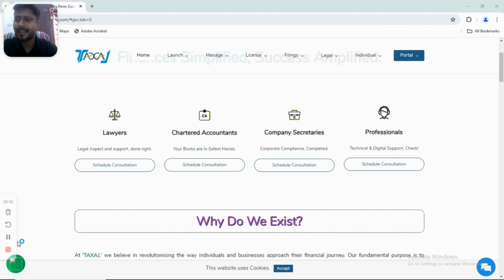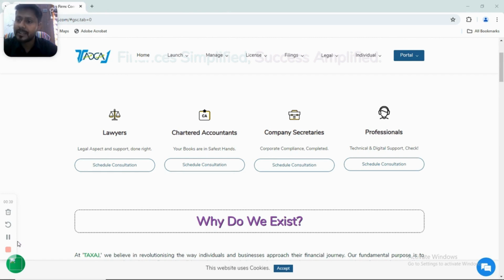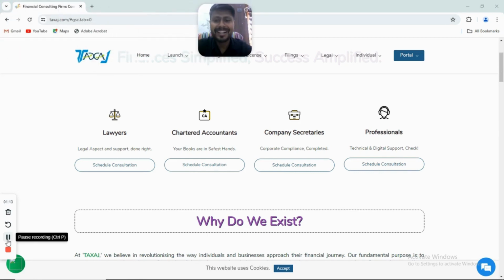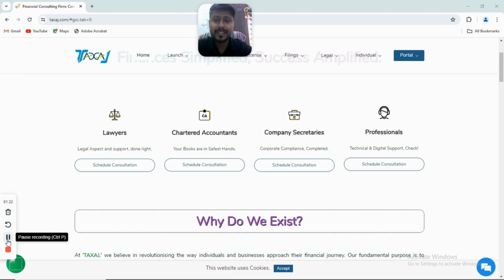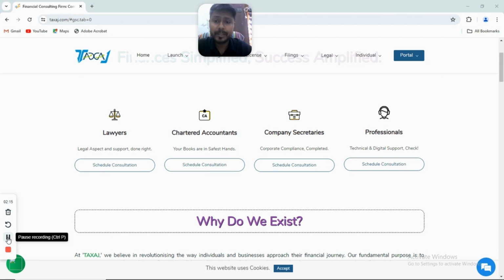Differences between a private limited & limited company ? | Public Limited Vs Private Limited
Today in this video we shall be discussing Differences between a private limited & limited company ? | Public Limited Vs Private Limited

Hope you have liked the video where we tried our best to explain the concept in an easy language for you to understand.